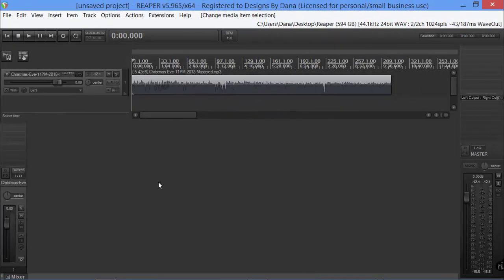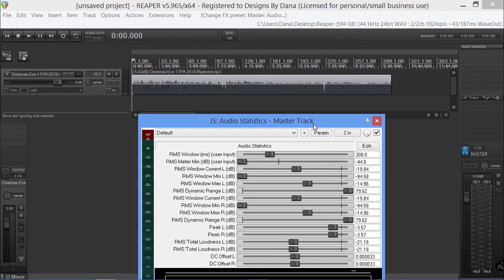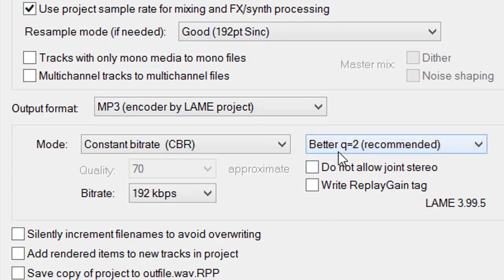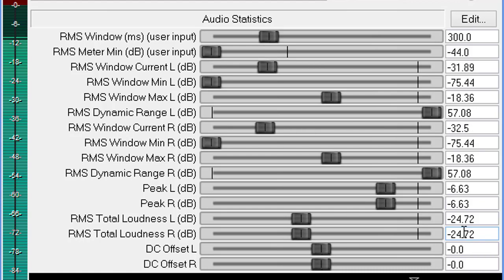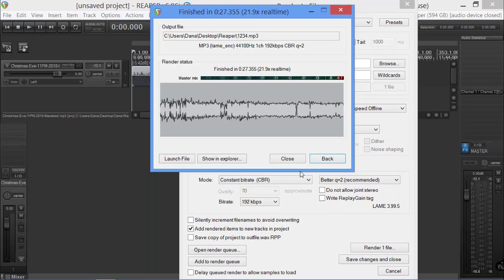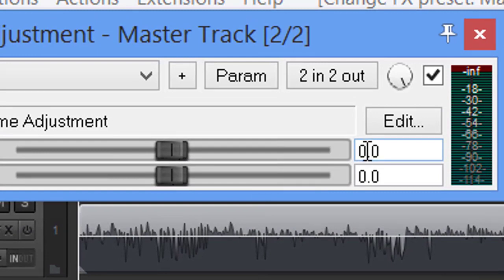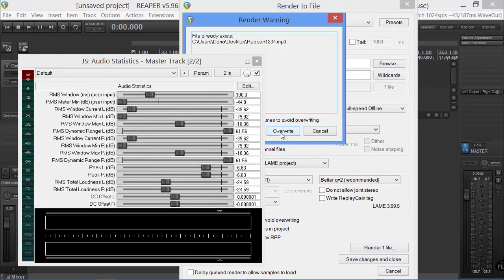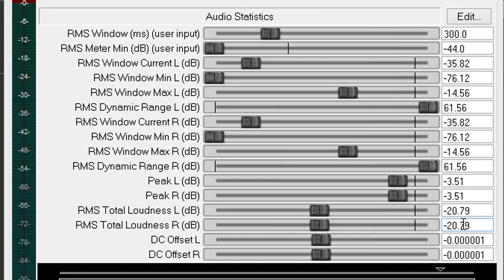Using Reaper To Set The ACX Specs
I am an active Narrator with the ACX. I also teach how to meet the requirements for LibriVox & Learning Ally. I have taught thousands of people how to record professional audio concerning the “Spoken Word” commonly referred to as “Speech”. If you plan on joining any of these organizations, I invite you to join our community where you will receive some of the best free professional audio training advice on the www today!